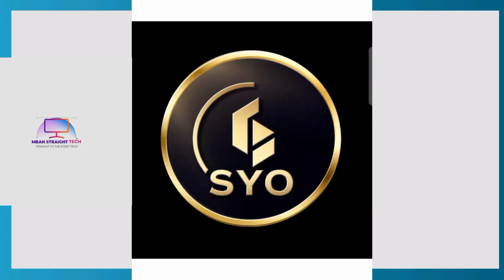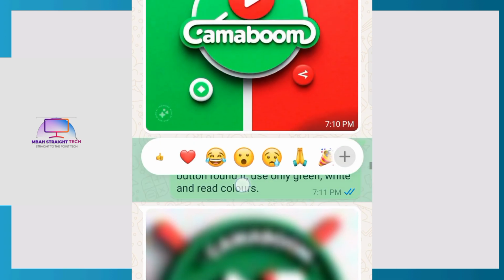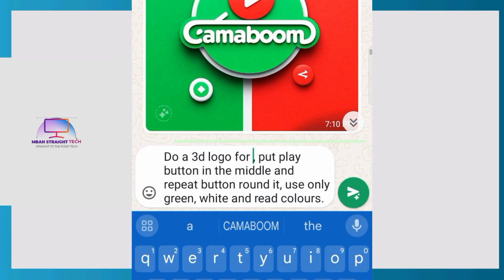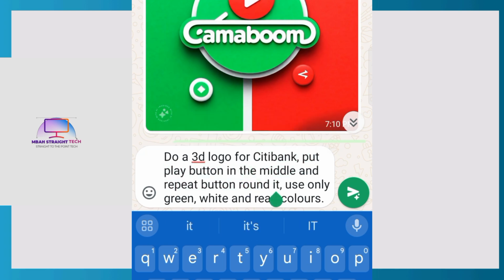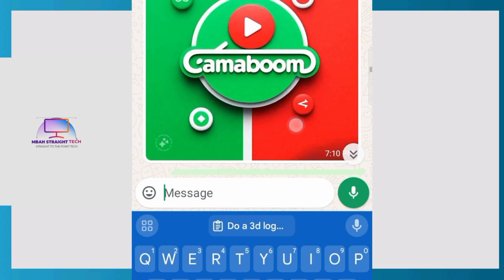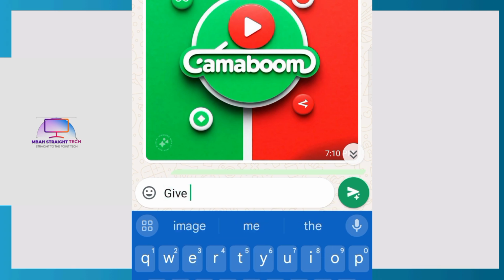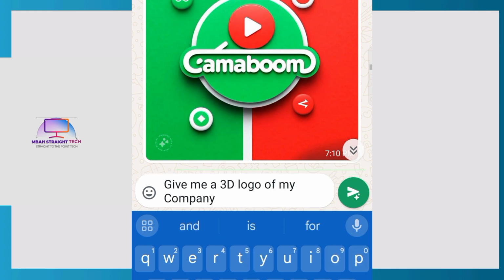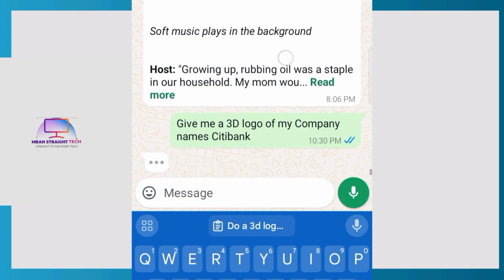How to Create professional logo with meta ai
In This video, I will teach you how to create logo with meta Ai

Meta AI,
#- Logo design,
#- Professional logo,
#- Easy tutorial,
#- Graphic design,
#- AI-powered design,
#- Logo creation,
#- Small business,